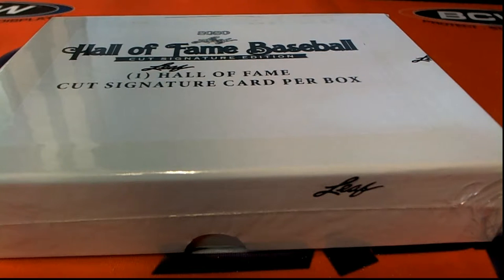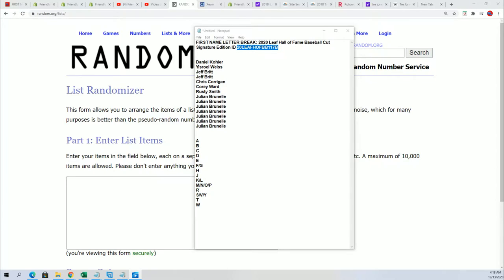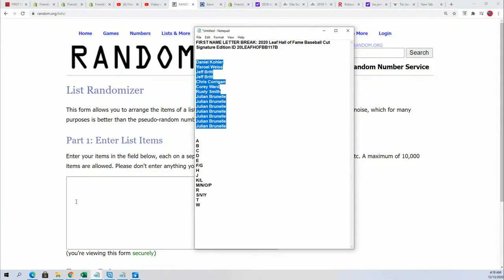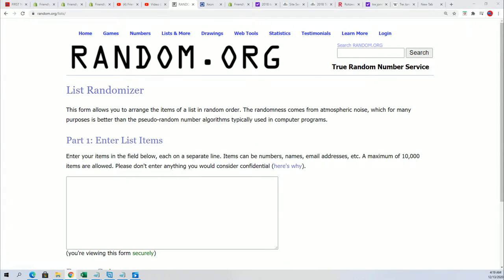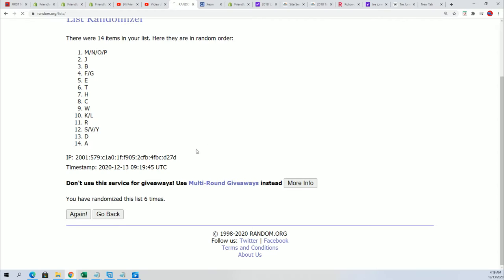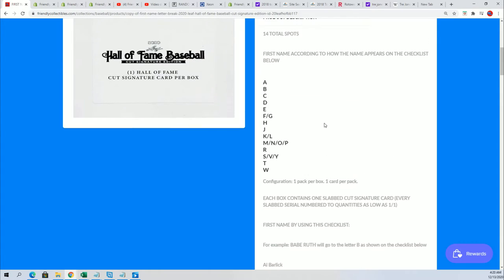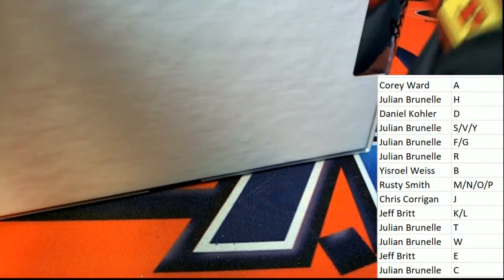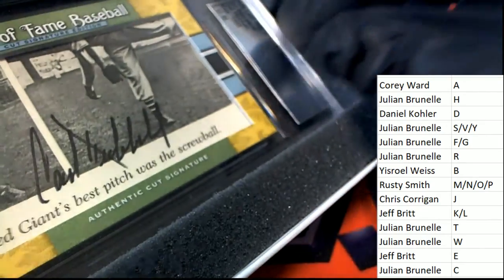2020 Leaf Hall of Fame Baseball Cut Signature Edition ID 20LEAFHOFBB117B